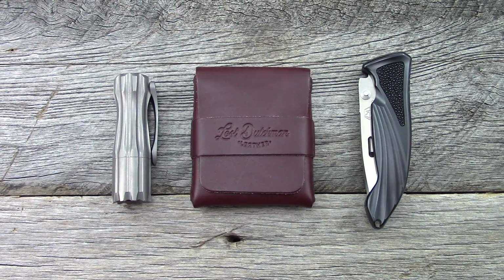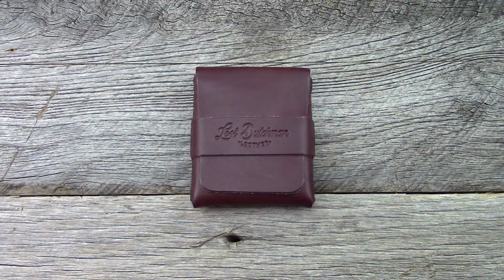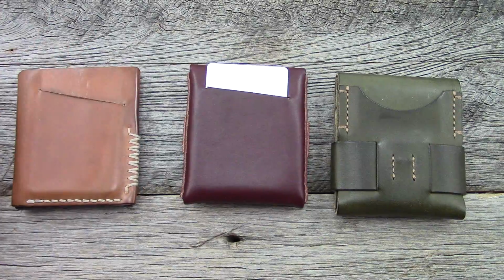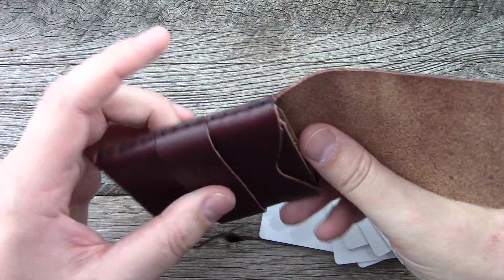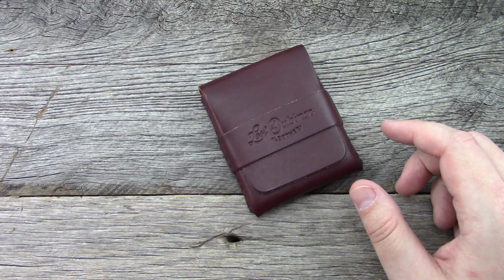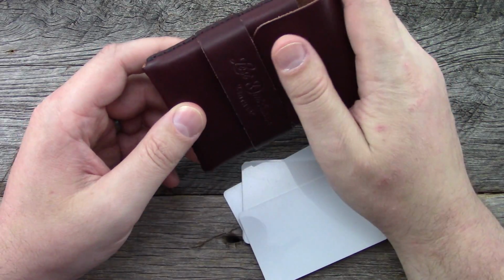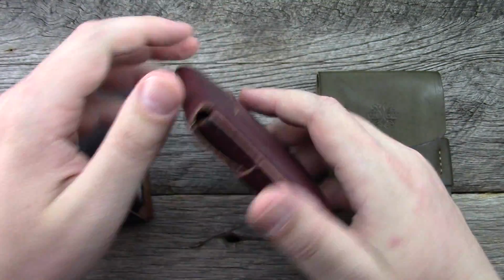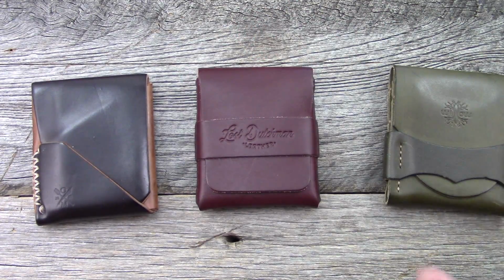Lost Dutchman Leather - Big Finn Wallet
For those interested, other items seen in video:
1. Rockstead Shin in ZDP-189 steel
2. Reaver Arms Citadel Flashlight